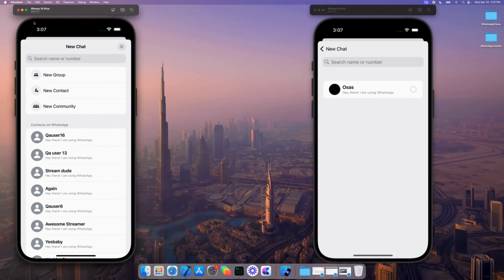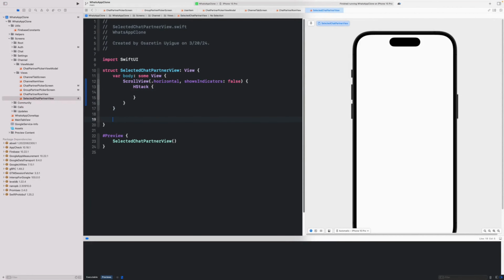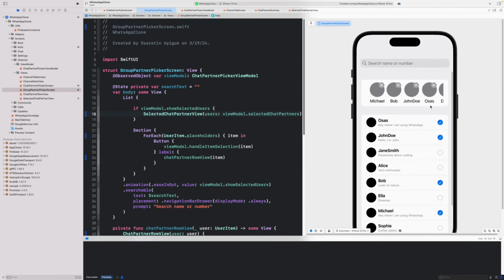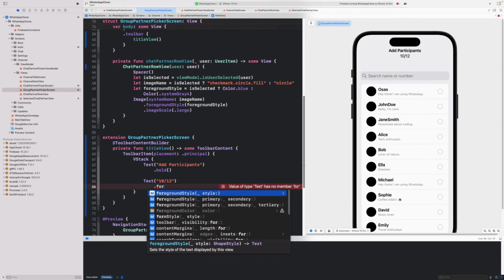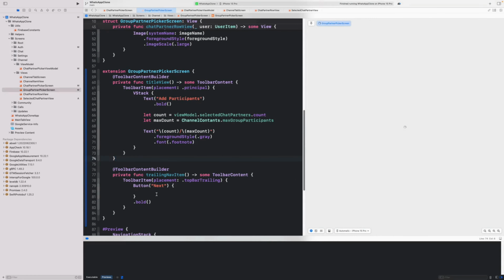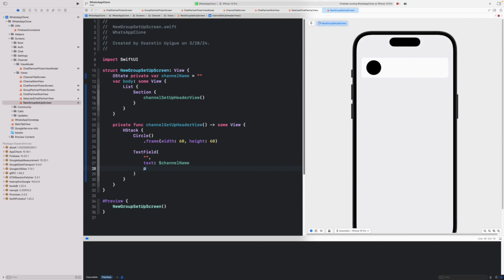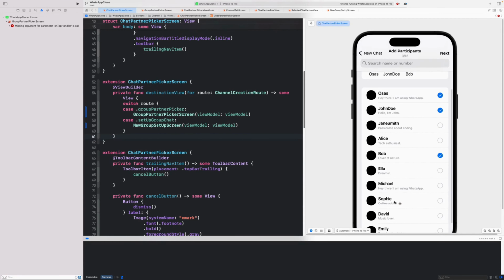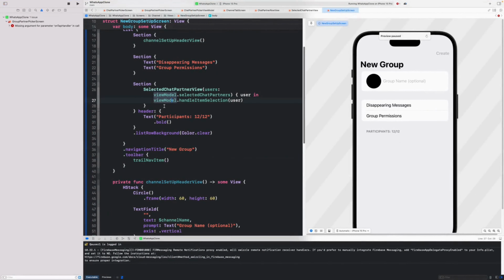🔴 NEW SwiftUI WhatsApp Clone Episode 21: Wrap Up ChatPartnerPickerScreen Components for Group Chat